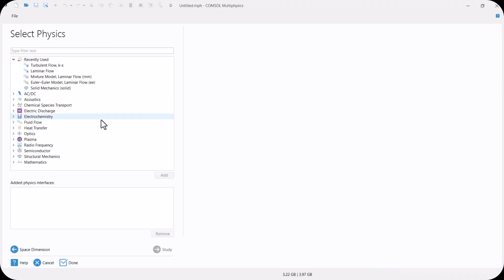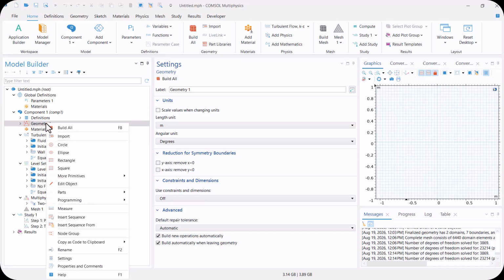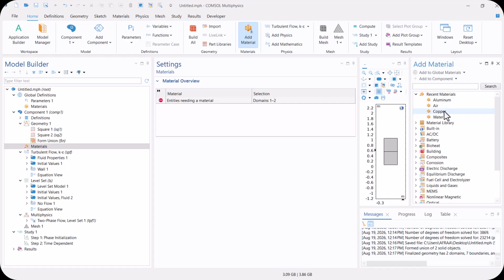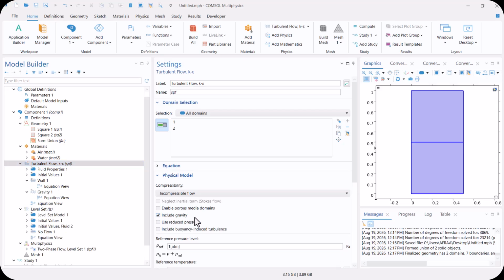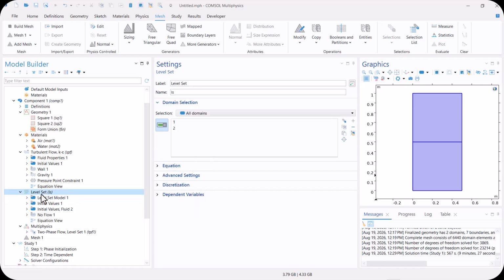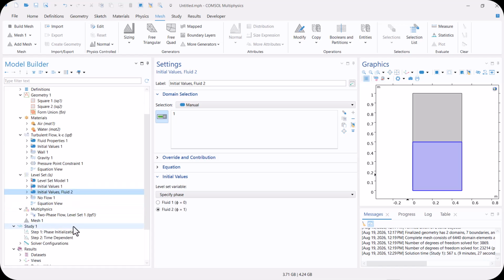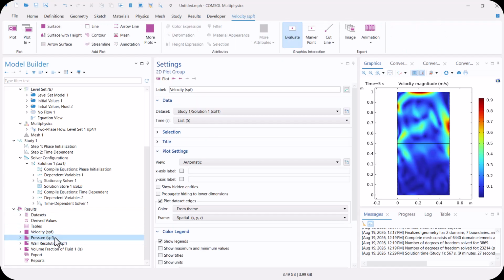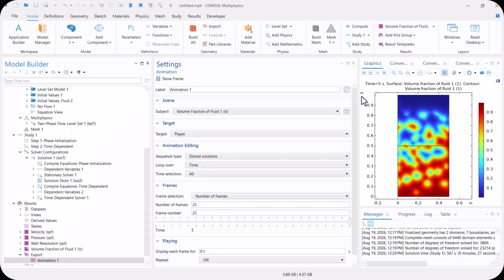CFD with COMSOL Multiphysics: Two-Phase Flow (Buoyancy Effect)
This video presents a step-by-step CFD simulation of a two-phase flow system, focusing specifically on the buoyancy effect in COMSOL Multiphysics.

I provide expert guidance for academic and industrial projects, including:

Step-by-step journal paper writing guides

Thesis and dissertation support

Engineering simulations (CFD, FEA, and multiphysics modeling)